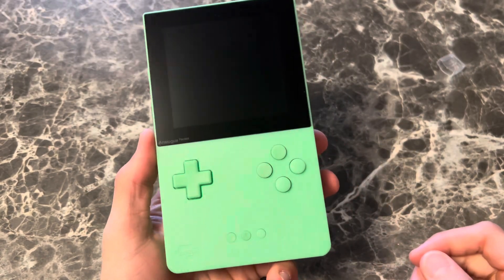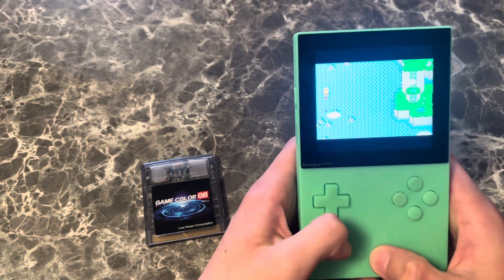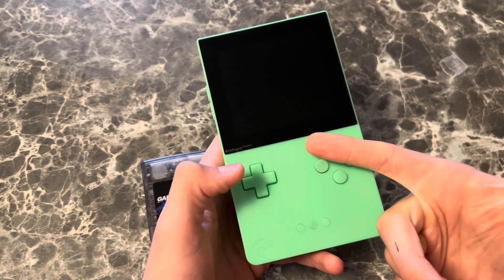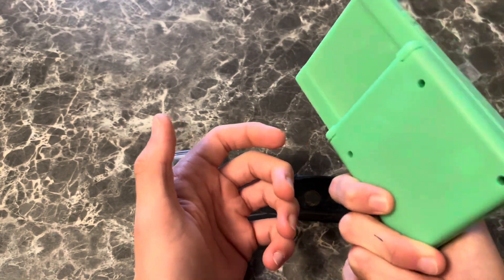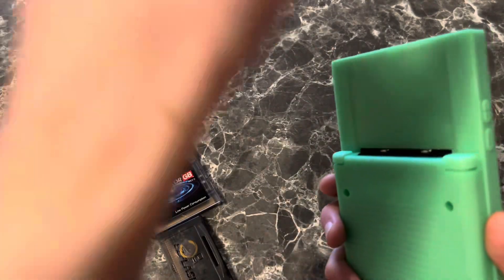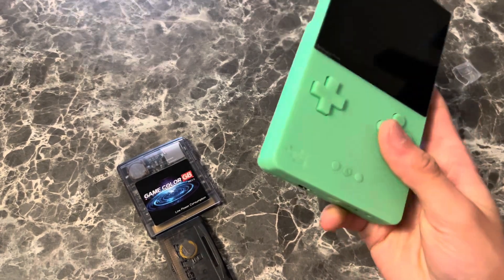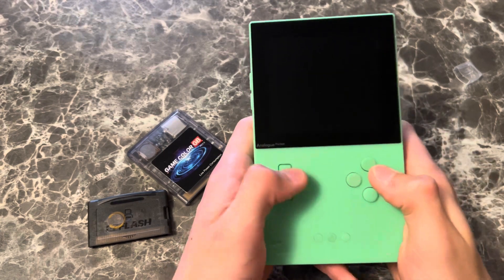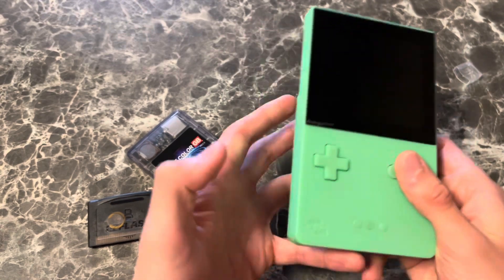Three weeks of using the Analogue pocket…